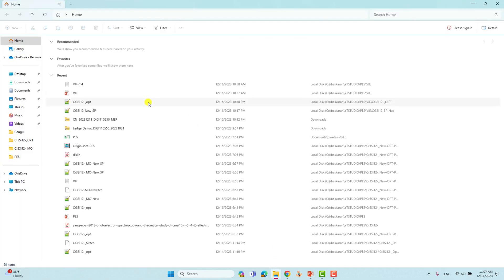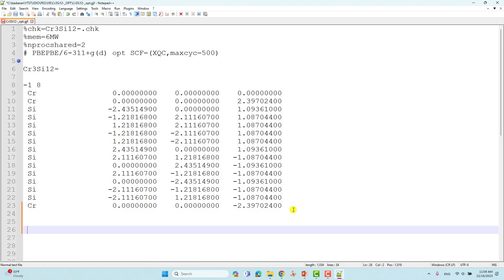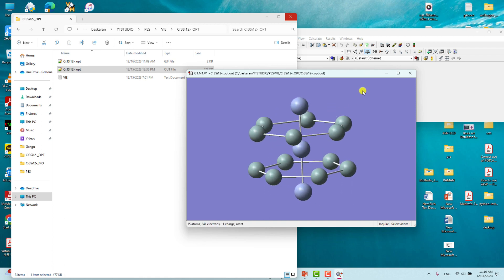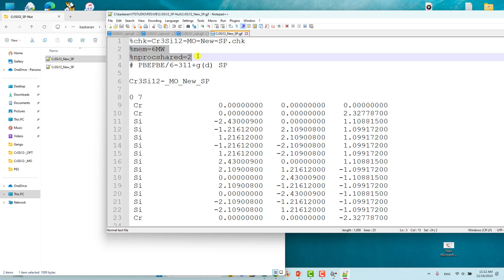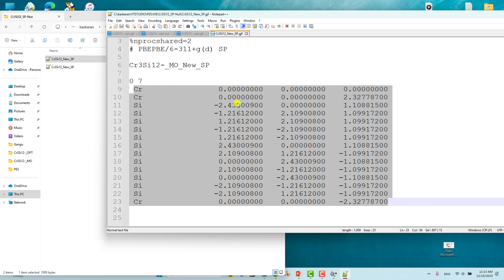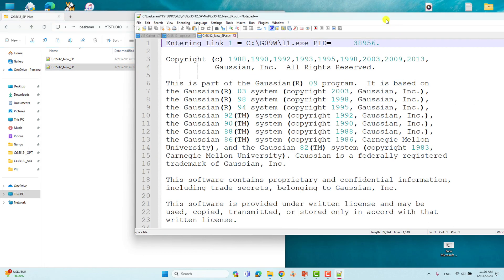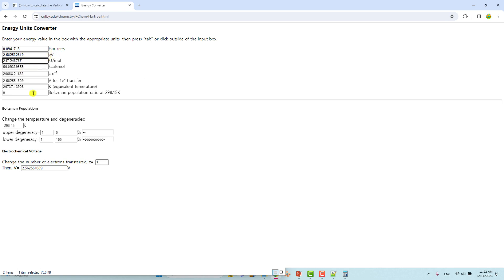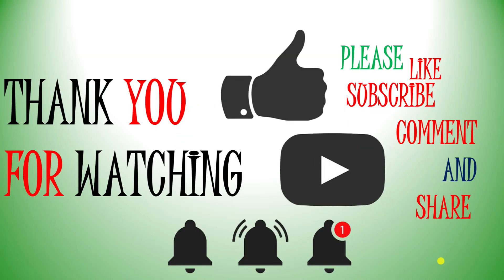How to Calculate the Vertical Ionization Energy of Molecules or Clusters using Gaussian 09W or G16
In this video, we'll explore How to Calculate the Vertical Ionization Energy of Molecules or Clusters using Gaussian 09W/G16. If you discover this information to be beneficial, kindly express your support by giving it a thumbs up, leaving a comment, and sharing it with others. We appreciate your viewership.
Warm regards,
SB